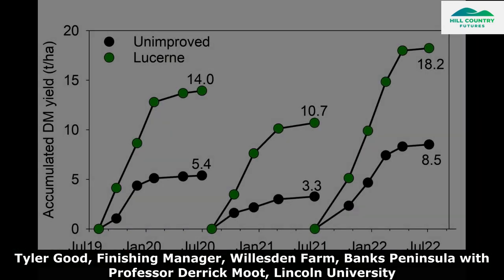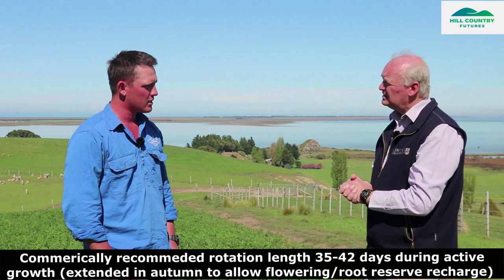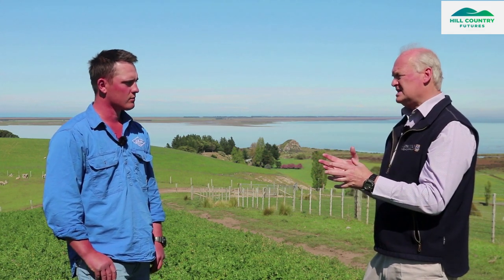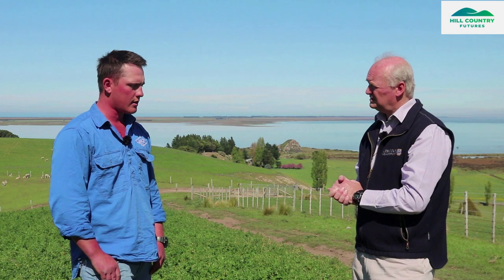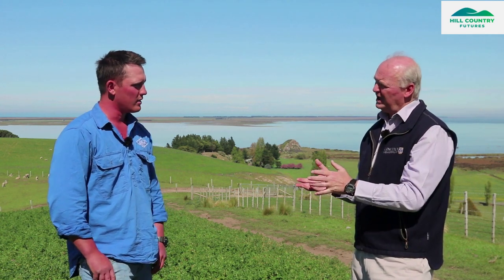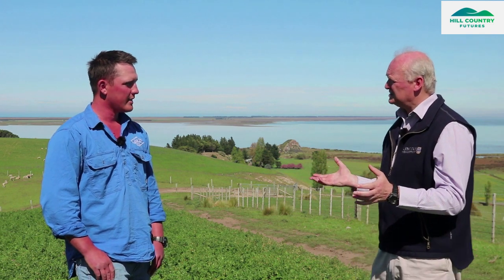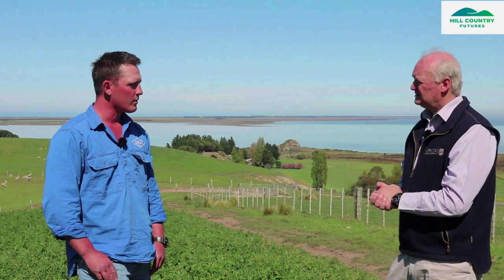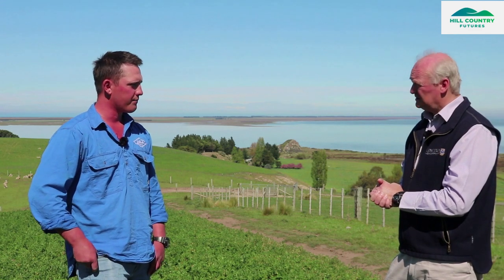Hill Country Futures: Lucerne at Willesden – Grazing management post-weaning with lambed hoggets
Grazing management post weaning on direct grazed dryland lucerne is discussed by Tyler Good (Finishing Manager, Willesden Farm, Banks Peninsula) and Professor Derrick Moot (Dryland Pastures Research Group, Lincoln University). Topics covered include weaning dates, drafting schedule, carcass weights, and hogget performance. The difference in yield between a resident grass based pasture (3.3-8.5 t DM/ha/yr) and lucerne monocultures (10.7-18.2 t DM/ha) is also quantified over three growth seasons. (Duration 6 min 35 sec).

Hill Country Futures was a long-term $8.1m programme focused on future proofing the profitability, sustainability and wellbeing of New Zealand’s hill country farmers, their farm systems, the environment, and rural communities.